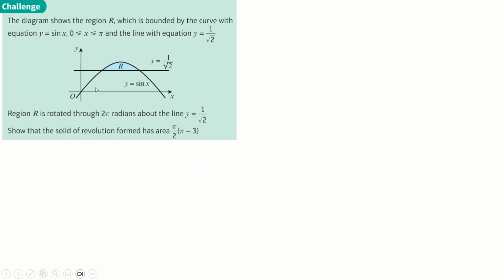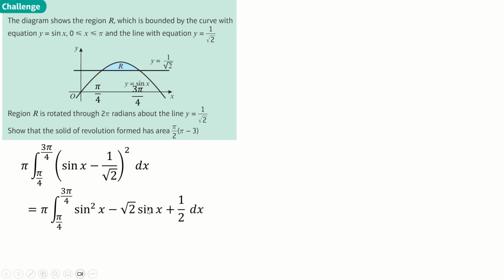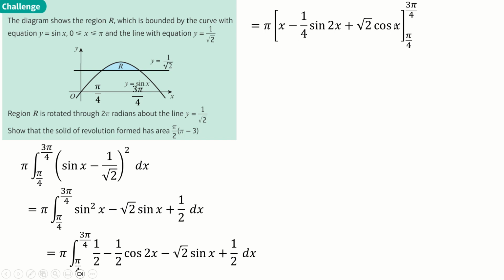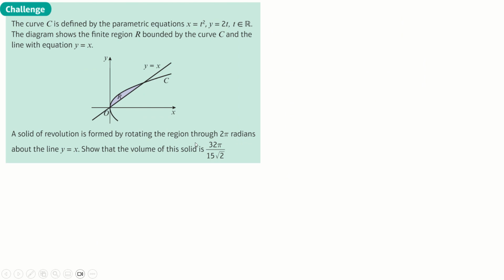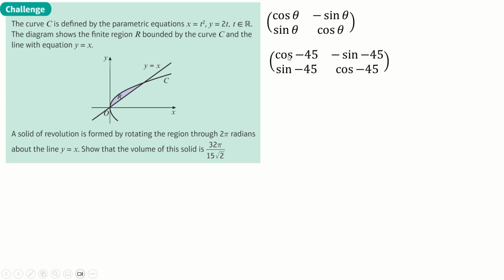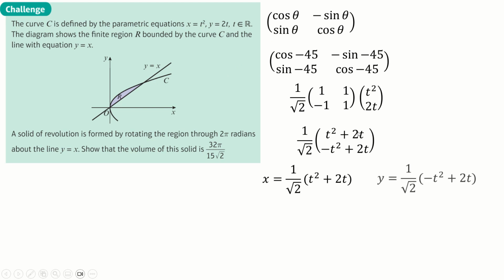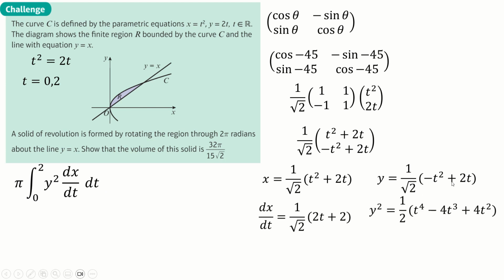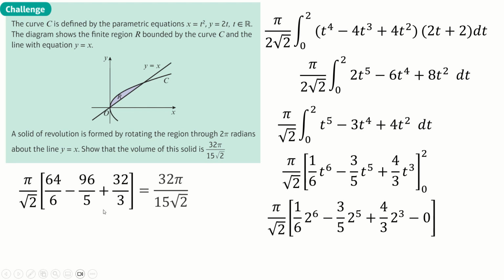Doing every challenge question Core Pure 2 chapter 4